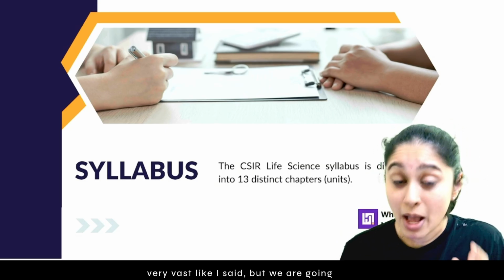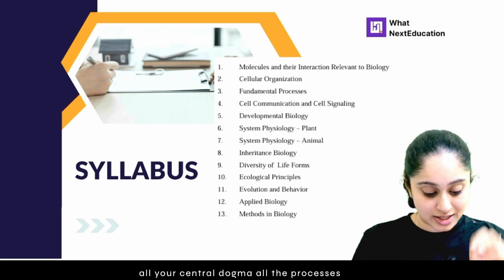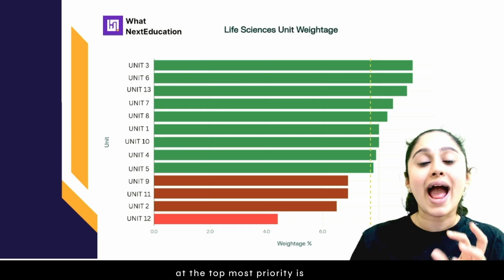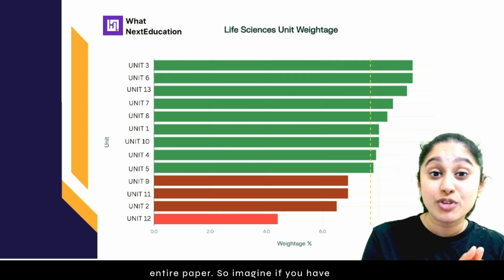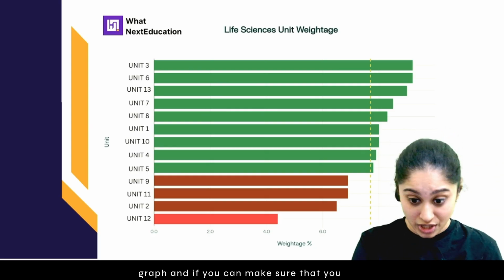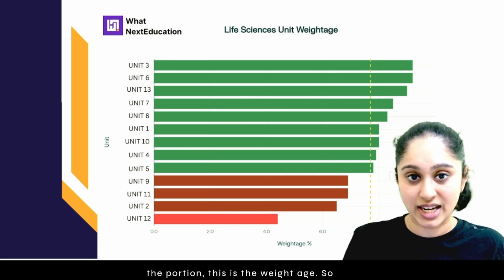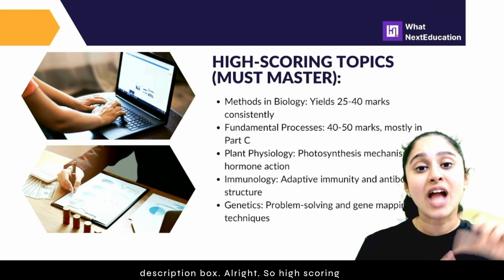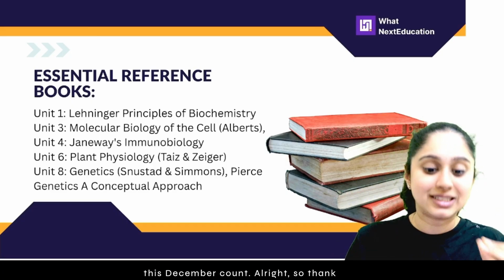🔥Restart Your CSIR NET Prep! Unit-Wise Strategy for December Attempt 💪 WHAT NEXT EDUCATION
🎓 Want to crack CSIR Life Science faster?
👉 The Ultimate Crash Course – Life Science (Just ₹999)

🌐 Explore More Resources:
📝 Free Notes, Study Tips & Exam Updates